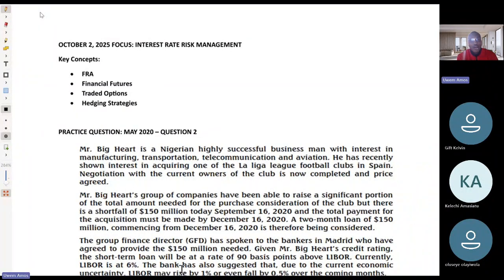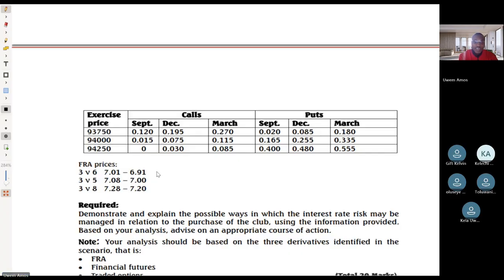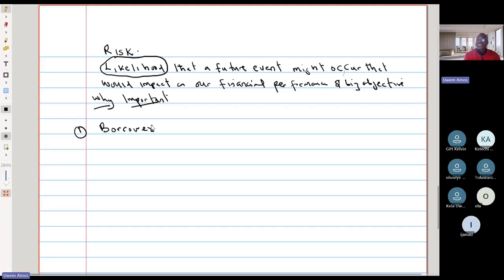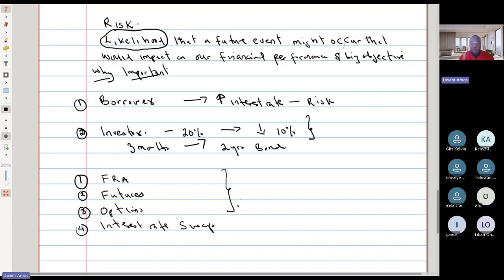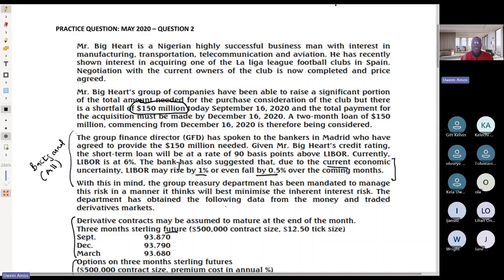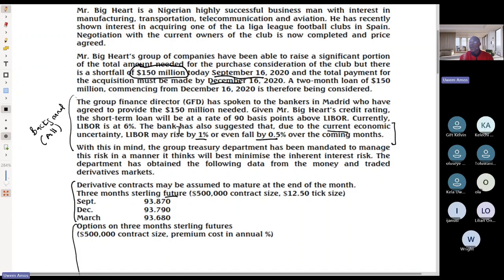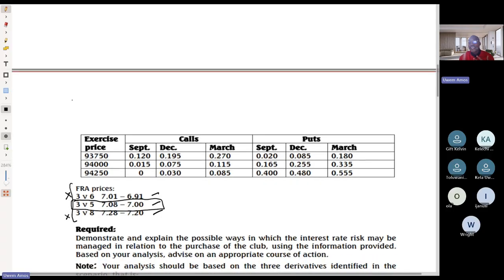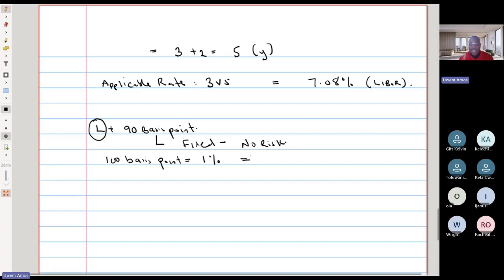SFM MARCH/JULY 2020 Q2 DEBRIEF - FORWARD RATE AGREEMENTS (FRAs)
SFM – March/July 2020 Q2 Debrief | FRA (Forward Rate Agreements)

Ready to master Forward Rate Agreements (FRA) once and for all?
In this session, we break down every concept, calculation, and exam trap from the March/July 2020 Q2 SFM paper — step-by-step and with full clarity.

✅ What you’ll learn in this video:
How to identify the FRA structure in exam questions
Step-by-step calculation of implied interest rates
Comparing FRA outcomes under different rate scenarios
Common examiner tricks and how to avoid them

📘 Why this matters:
FRA questions test your ability to apply theory to numbers — not just memorize formulas. This debrief will sharpen your exam confidence and help you secure every mark.

🎥 Next Up – Don’t Miss Part 2!
Part 2 builds directly on this topic — showing how FRA links into Interest Rate Futures and how to handle both under uncertainty.